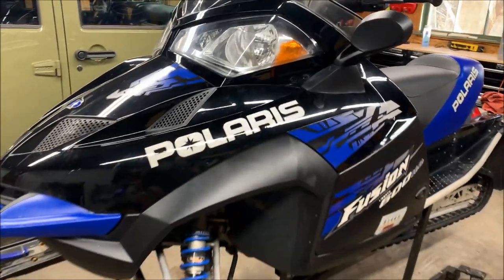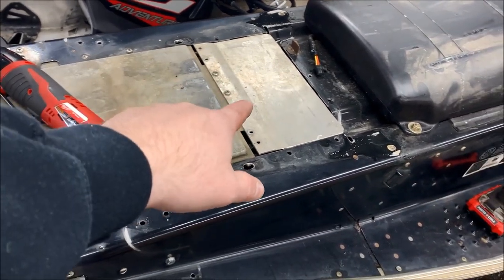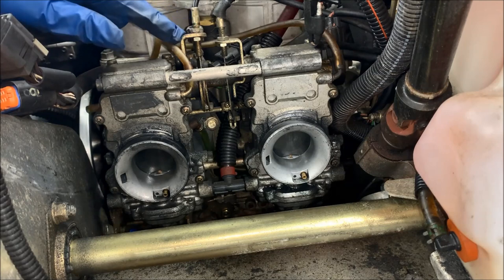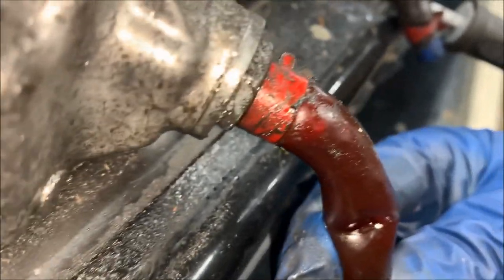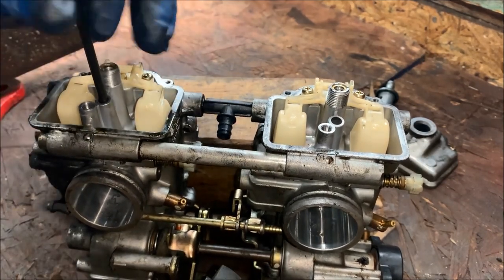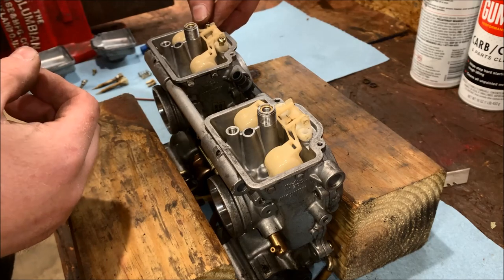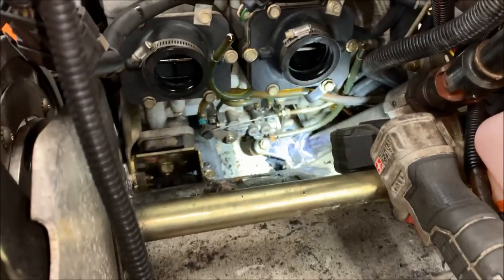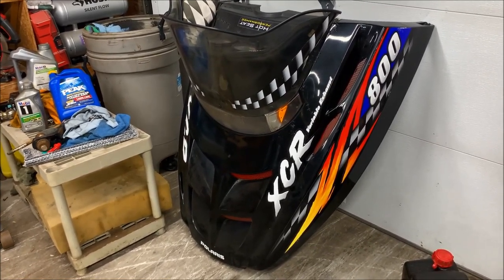How to remove and clean Mikuni Flat Slide Carbs on a Polaris IQ or Fusion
We have Cameron's 2006 Polaris Fusion 600 in the garage to address a fuel leak. Getting the carbs can be a challenge, but I'll show you the process to help take some of the frustration and anxiety from it.